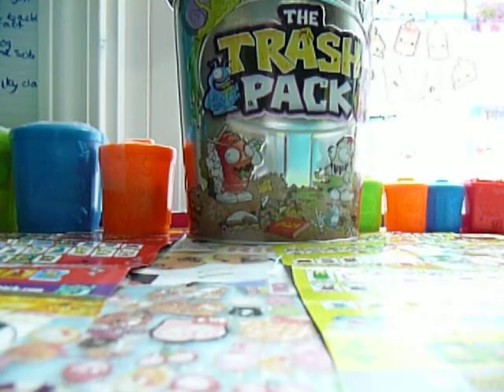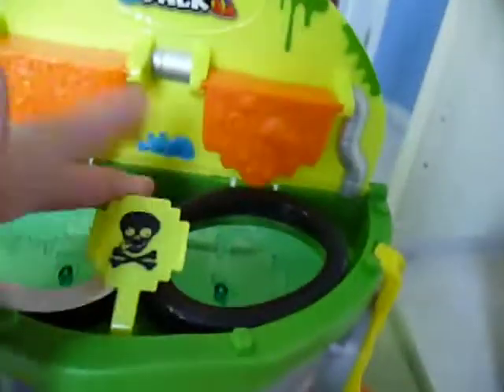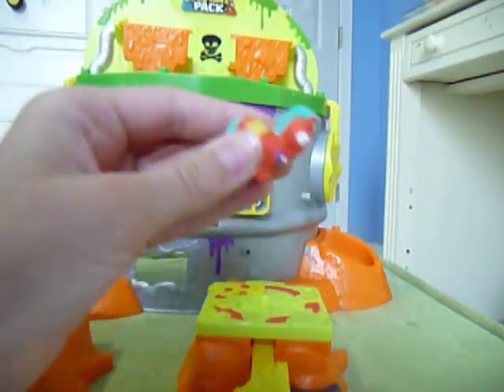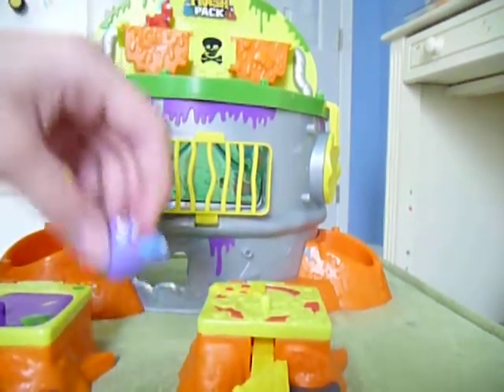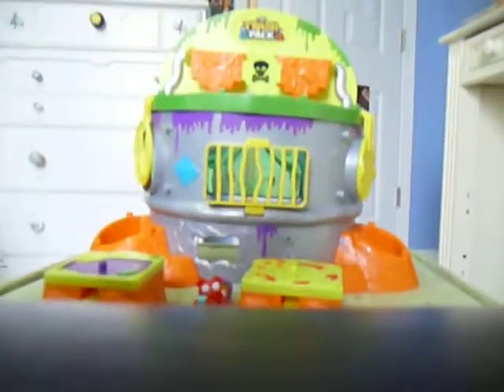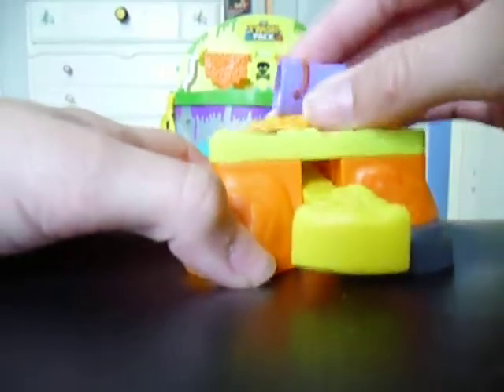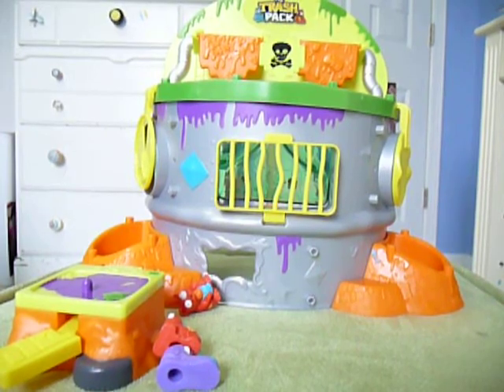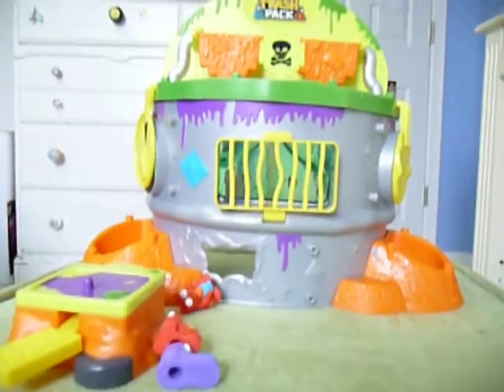scum drum garbage game